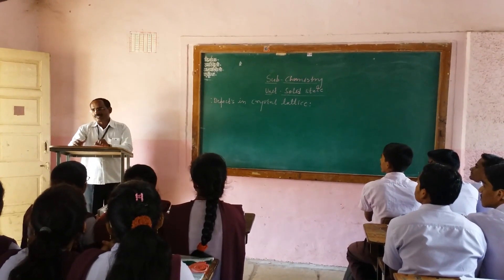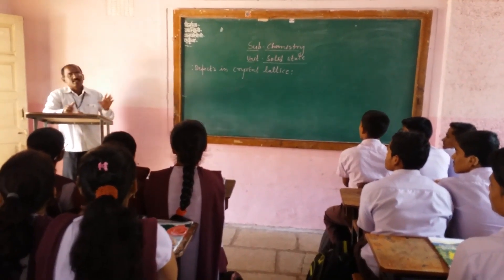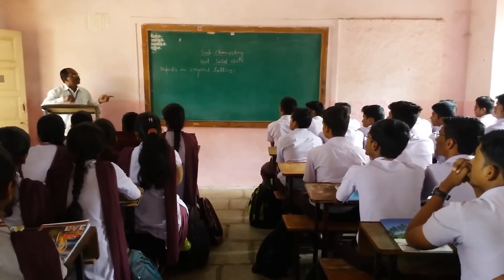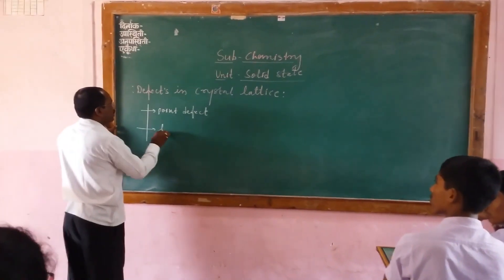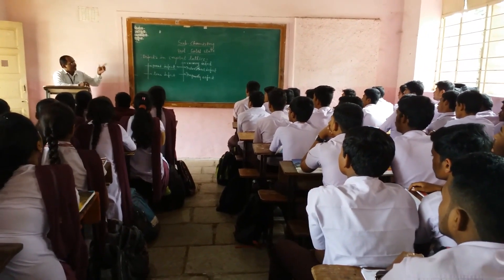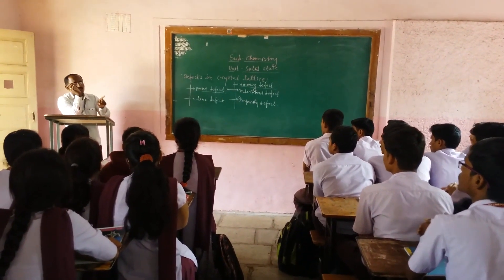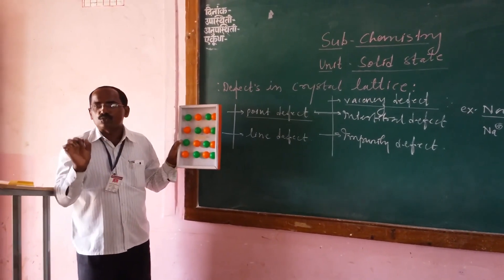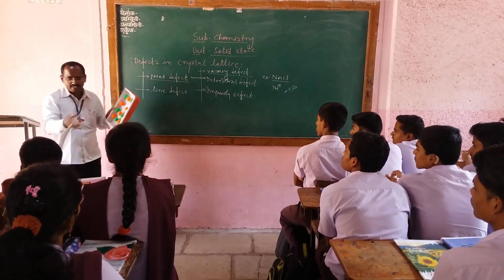chemistry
Malojiraje Sheti vidayala and junior, college phaltan. chemistry Department.